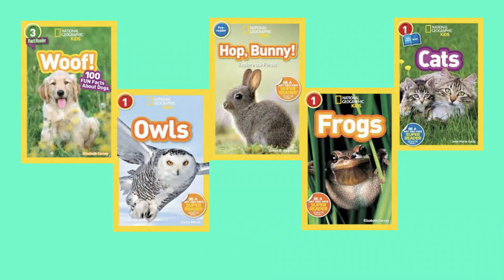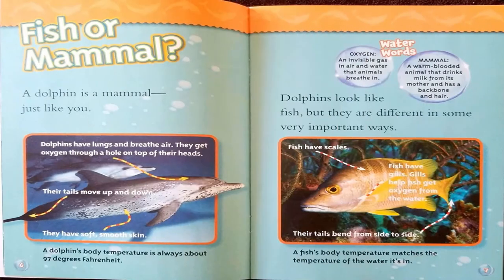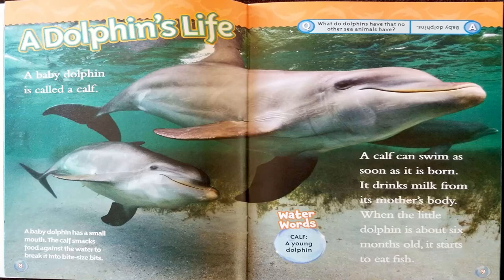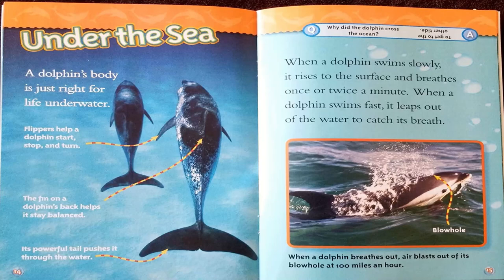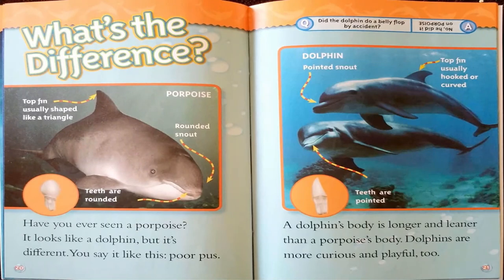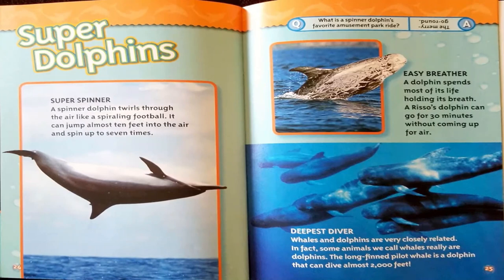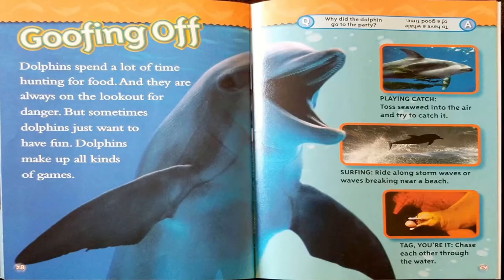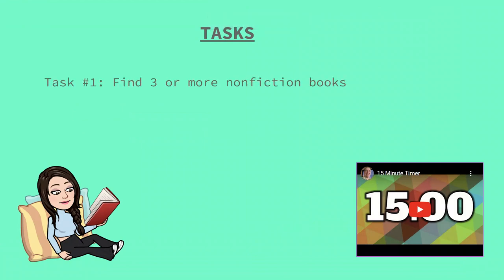Learning about Nonfiction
There is a video about Fiction and Nonfiction VS Fiction.